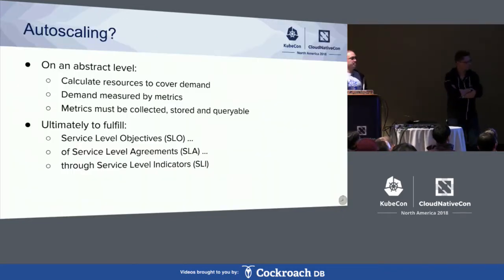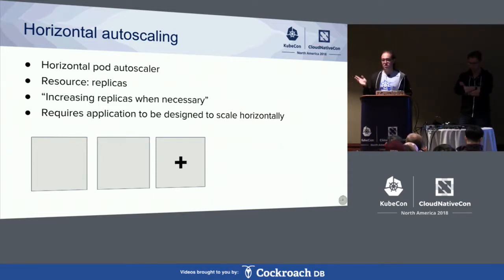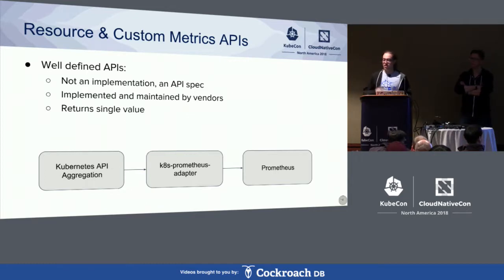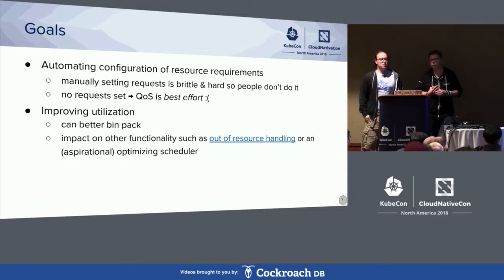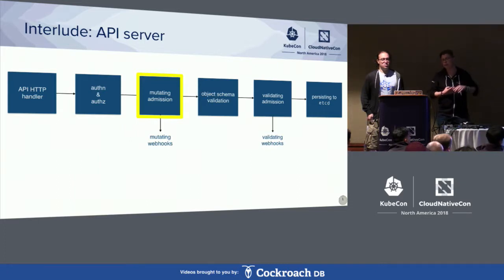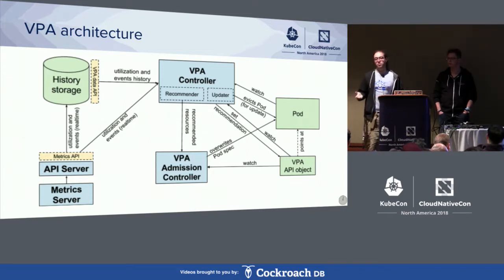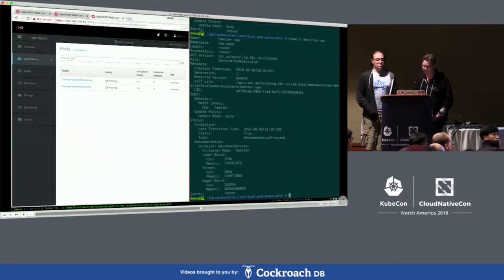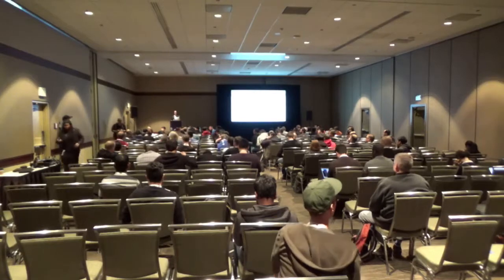Intro: Autoscaling SIG - Solly Ross, Google & Michael Hausenblas, Red Hat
SIG Autoscaling develops and maintains the components related to automated scaling in Kubernetes: the Horizontal Pod Autoscaler, Vertical Pod Autoscaler, and Cluster Autoscaler. In this introduction, we'll explain common use cases for each of the three different components, and how they can be used together to build more complex autoscaling stories. Finally, we'll cover recent ongoing development work on each of the components, and discuss plans for the autoscaling components in the upcoming Kubernetes releases.

Join us for KubeCon + CloudNativeCon in Shanghai June 24 - 26, and San Diego November 18 - 21!  The conference features presentations from developers and end users of Kubernetes, Prometheus, Envoy and all of the other CNCF-hosted projects.